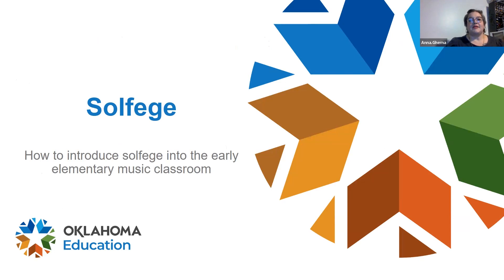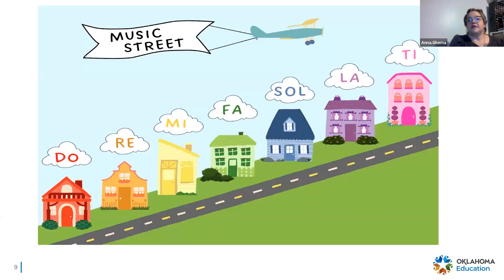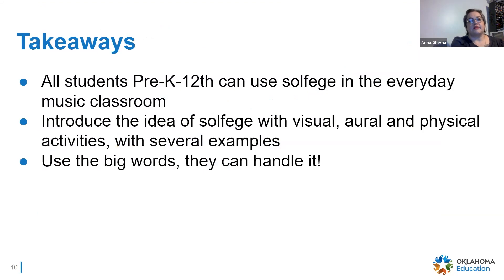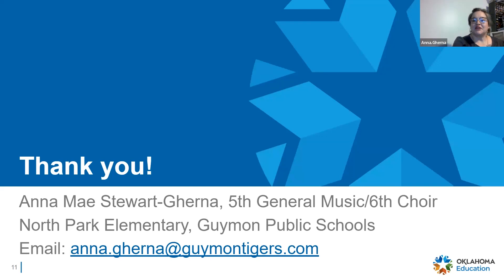Solfege, Five Minute PD, Anna Gherna